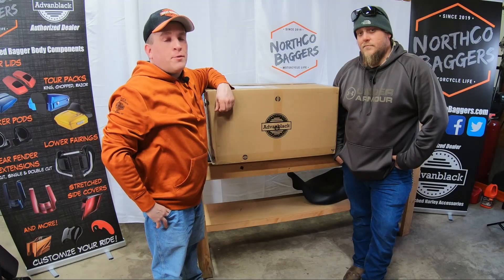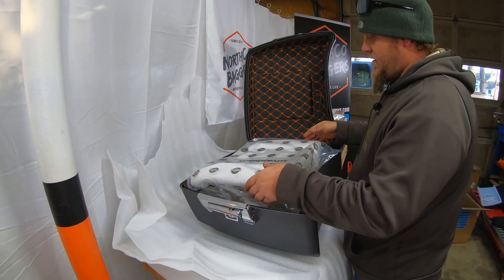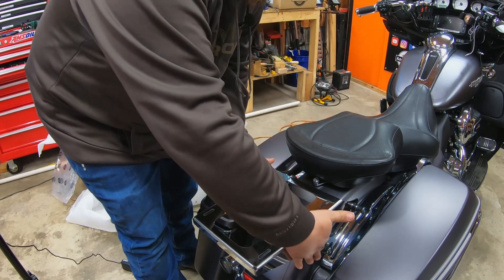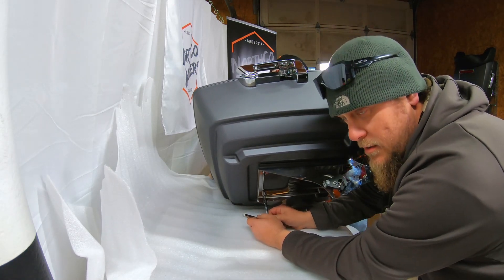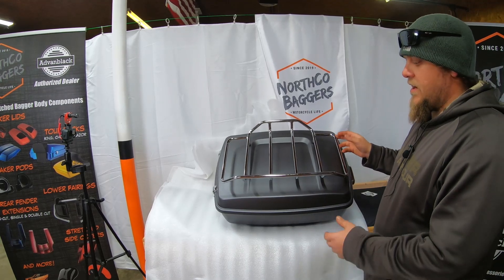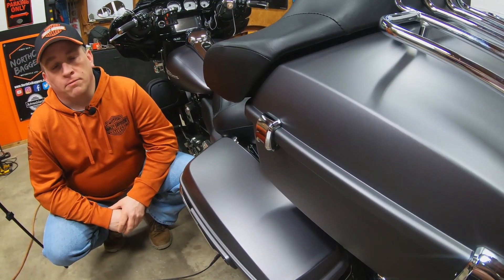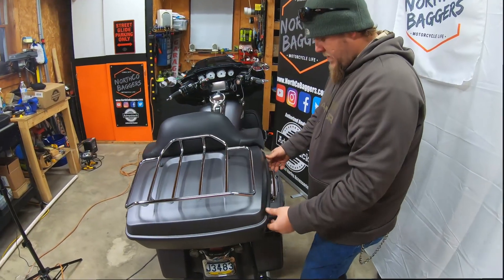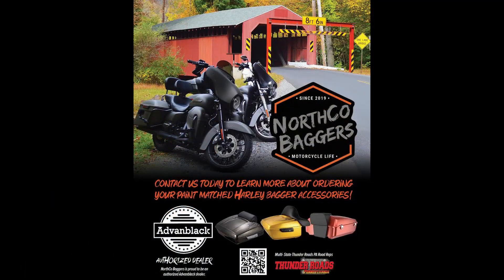Advanblack Tour Pack: Unboxing & Install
We unbox, assemble (very little needed!) and install an Advanblack King Tour Pack on a Harley Street Glide Special.   Mike currently has an Advanblack Chopped Tour Pack on his bike, and is adding the King in this video, complete with tour pack liner, also available through Advanblack.

We are proud to be an authorized Advanblack dealer.  We don't just sell it, but also actually use Advanblack products ourselves.  We did not receive anything for making this video, we just truly do like and use their products.  Advanblack makes a wide range of paint matched custom bagger parts and other accessories, with great quality and affordable prices.

Our garage is a garage first, and YouTube studio second, so don't mind the mess or occasional gear / lighting equipment getting caught on camera!

Don't forget, if you want to sticker/swag swap, send it our way!!